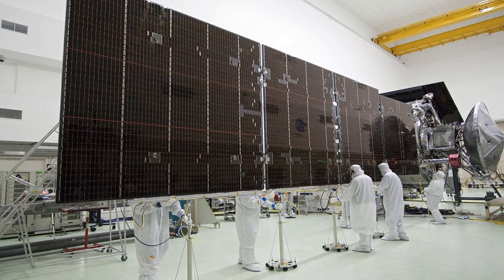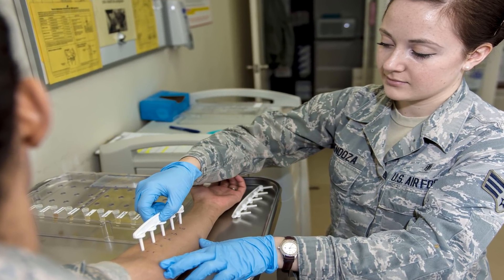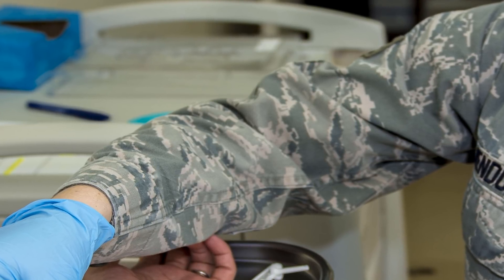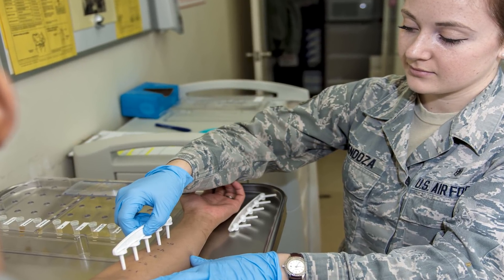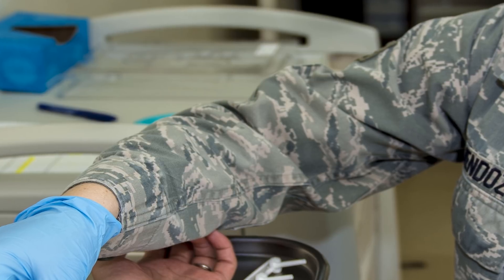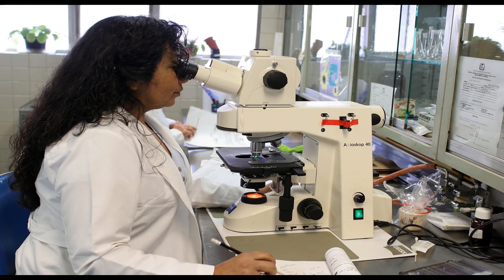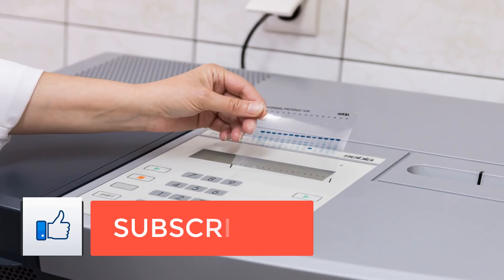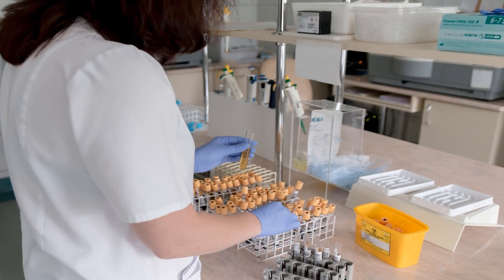Allergy Testing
Sensitivity Testing.

Diagram:

A sensitivity test is an exam performed by a prepared hypersensitivity master to decide whether your body has an unfavorably susceptible response to a known substance. The exam can be as a blood test, a skin test, or an end abstain from food.

Hypersensitivities happen when your invulnerable framework, which is your body's common guard, goes overboard to something in your condition. For instance, dust, which is ordinarily safe, can make your body blow up. This overcompensation can prompt:

*a runny nose.

*sneezing.

*blocked sinuses.

*itchy, watery eyes.

Sorts of allergens:

Allergens are substances that can cause a hypersensitive response. There are three essential sorts of allergens:

Breathed in allergens influence the body when they interact with the lungs or layers of the nostrils or throat. Dust is the most widely recognized breathed in allergen.

Ingested allergens are available in specific sustenances, for example, peanuts, soy, and fish.

Contact allergens must interact with your skin to create a response. A case of a response from a contact allergen is the rash and tingling caused by harm ivy.

Sensitivity tests include presenting you to a little measure of a specific allergen and recording the response.

Creepy crawly sting hypersensitivity tests ».

Why sensitivity testing is performed:

Sensitivities influence more than 50 million individuals living in the USA, as per the American College of Allergy, Asthma, and Immunology. Breathed in allergens are by a long shot the most widely recognized sort. Occasional sensitivities and feed fever, which is a hypersensitive reaction to dust, influence more than 40 million Americans.

The World Allergy Organization gauges that asthma is in charge of 250,000 passings yearly. These passings can be maintained a strategic distance from with legitimate sensitivity mind, as asthma is viewed as an unfavorably susceptible infection process.

Sensitivity testing can figure out which specific dusts, molds, or different substances you're susceptible to. You may require medicine to treat your sensitivities. On the other hand, you can attempt to stay away from your hypersensitivity triggers.

The most effective method to get ready for sensitivity testing:

Prior to your hypersensitivity test, your specialist will get some information about your way of life, family history, and that's just the beginning.

They'll probably instruct you to quit taking the accompanying prescriptions previously your hypersensitivity test since they can influence the test outcomes:

*prescription and over-the-counter antihistamines.

*certain acid reflux treatment drugs, for example, famotidine (Pepcid).

*anti-IgE monoclonal counter acting agent asthma treatment, omalizumab (Xolair).

*benzodiazepines, for example, diazepam (Valium) or lorazepam (Ativan).

*tricyclic antidepressants, for example, amitriptyline (Elavil).

How hypersensitivity testing is performed:

A hypersensitivity test may include either a skin test or a blood test. You may need to go on a disposal slim down if your specialist supposes you may have a sustenance hypersensitivity.

Skin tests:

Skin tests are utilized to distinguish various potential allergens. This incorporates airborne, sustenance related, and contact allergens. The three sorts of skin tests are scratch, intradermal, and fix tests.

Your specialist will ordinarily attempt a scratch test first. Amid this test, an allergen is set in fluid, at that point that fluid is put on an area of your skin with an exceptional instrument that daintily punctures the allergen into the skin's surface. You'll be nearly observed to perceive how your skin responds to the outside substance. In the event that there's confined redness, swelling, rise, or irritation of the skin over the test site, you're adversely affected by that particular allergen.

On the off chance that the scratch test is uncertain, your specialist may arrange an intradermal skin test. This test requires infusing a small measure of allergen into the dermis layer of your skin. Once more, your specialist will screen your response.

Another type of skin test is the fix test (T.R.U.E. TEST). This includes utilizing cement patches stacked with suspected allergens and putting these patches on your skin. The patches will stay on your body after you leave your specialist's office. The patches are then looked into at 48 hours after application and again at 72 to 96 hours after application.